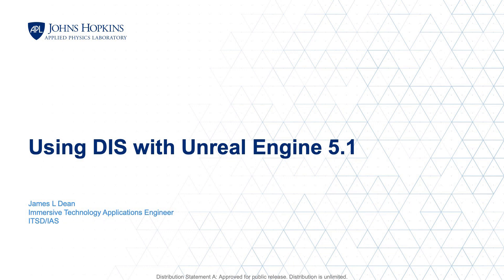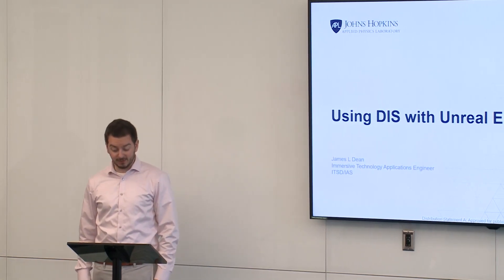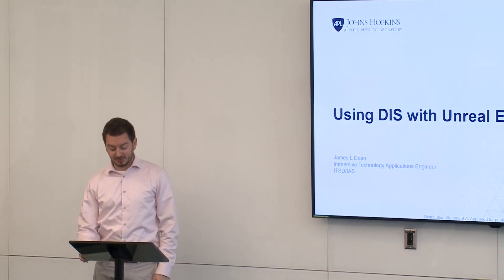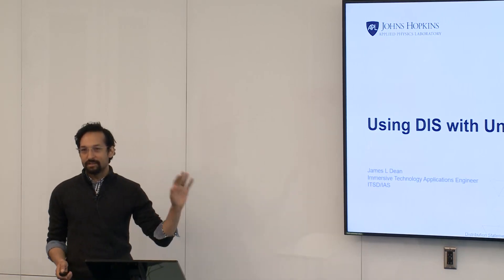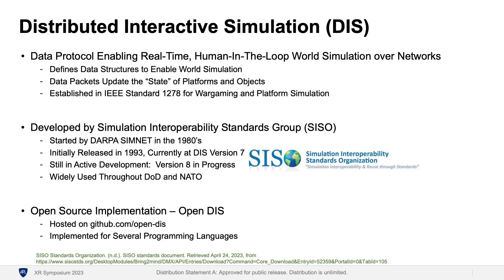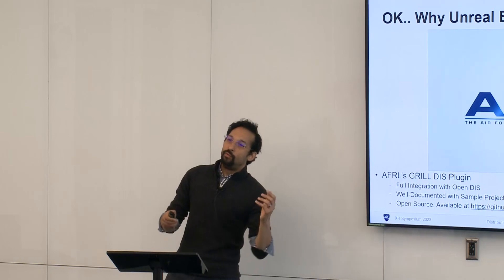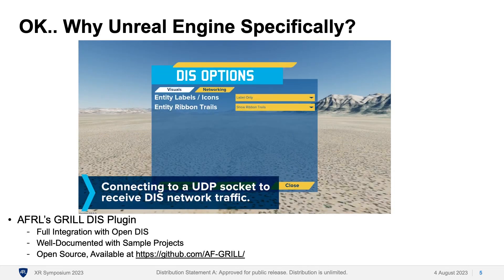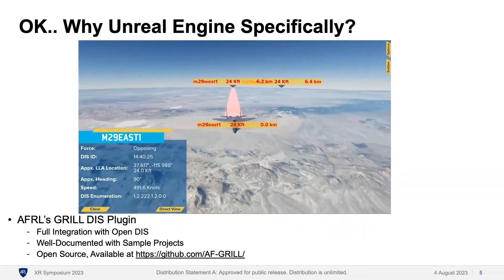XR Symposium 2023 Distributed Interactive Simulation using Unreal 5 1